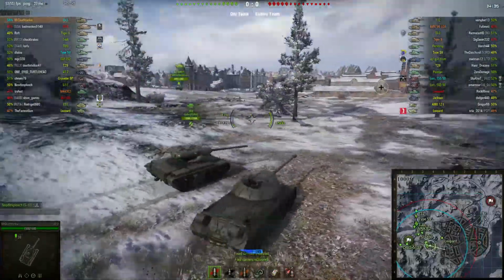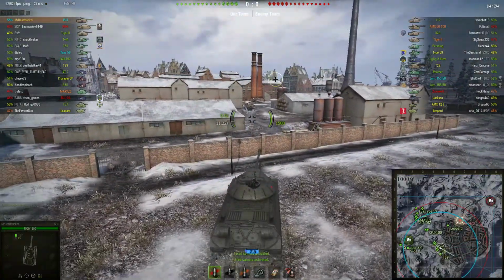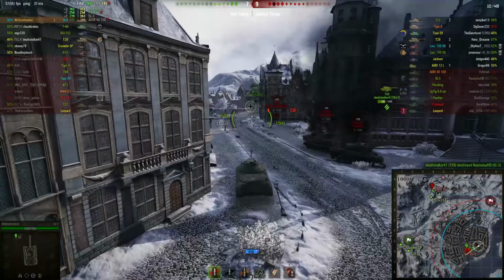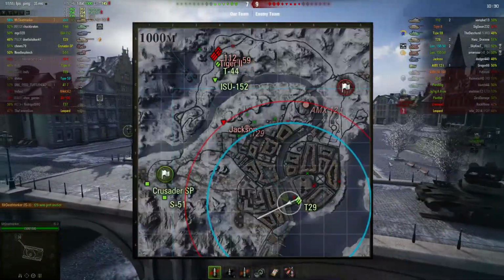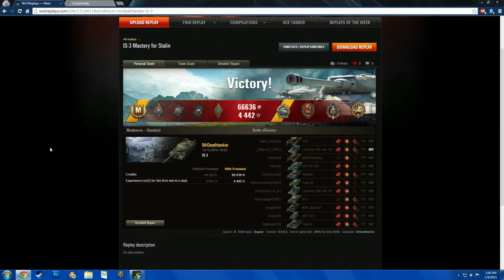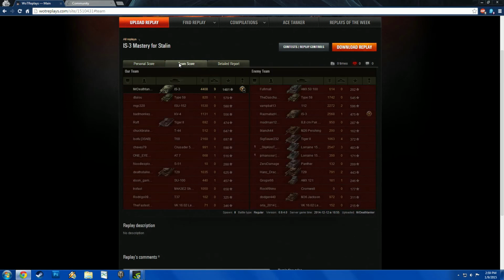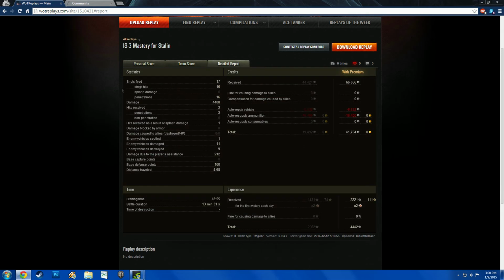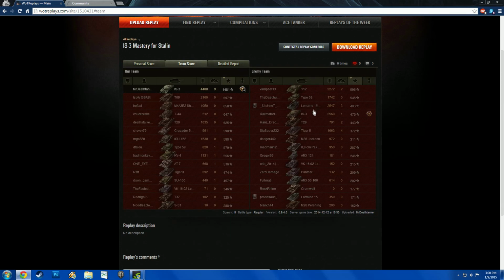World of Tanks: For Stalin [IS-3]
Despite the teams and fierce resistance from the sky cancer, I preserve. Stalin himself reached up from the fiery pits of hell to guide my shells into the imperialist weaklings.

(But seriously though, was close to losing)